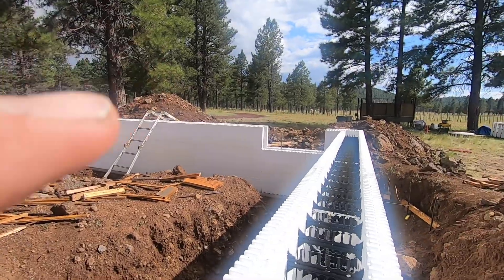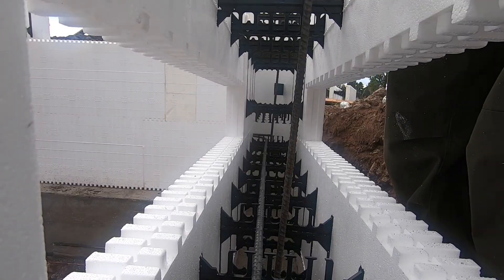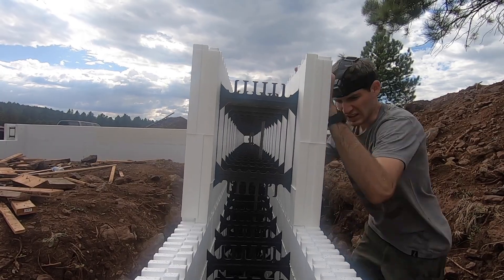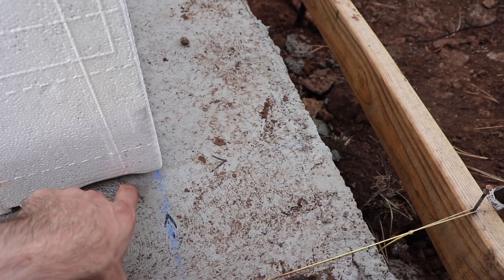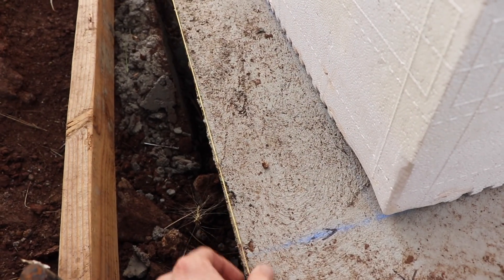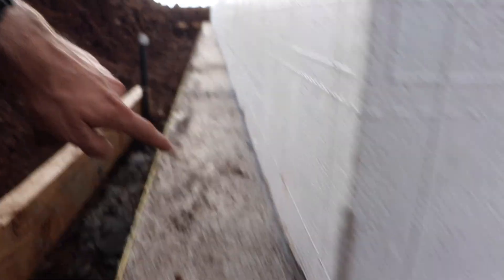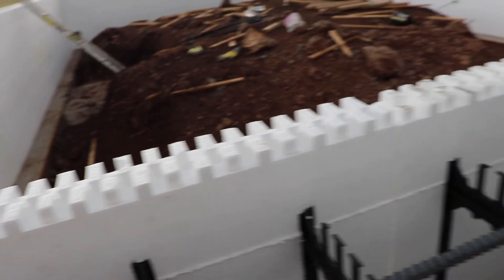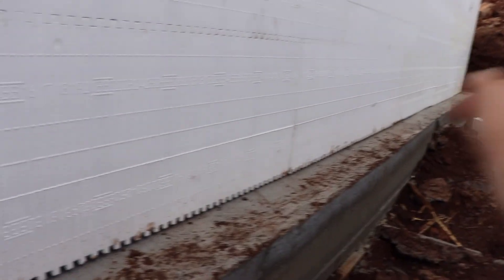Building an ICF Stem Wall (Insulated Concrete Forms)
We finally got our stem wall put together, I thought it was going to take a long time to do it, but it only took a day.  We used Build Block ICF's (insulated concrete forms) to build the stem wall.  l had never used them before and they are pretty self explanatory, and worked really well.